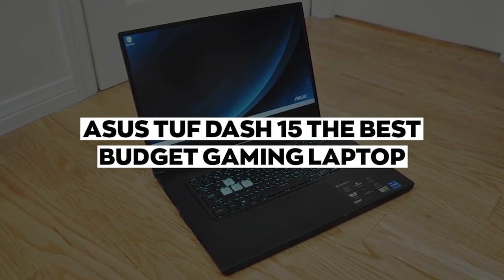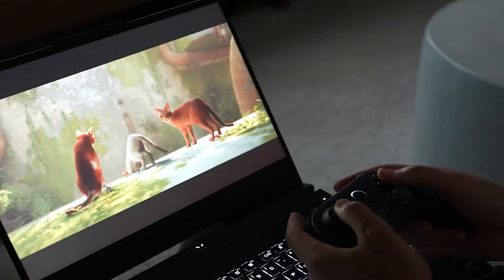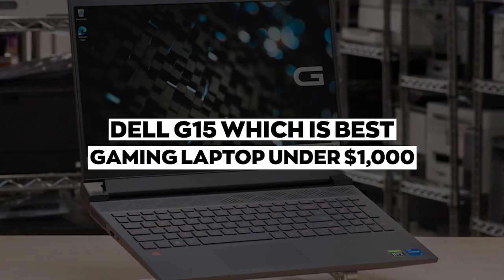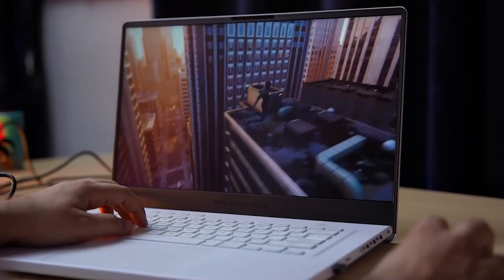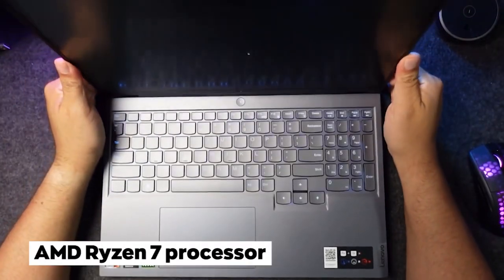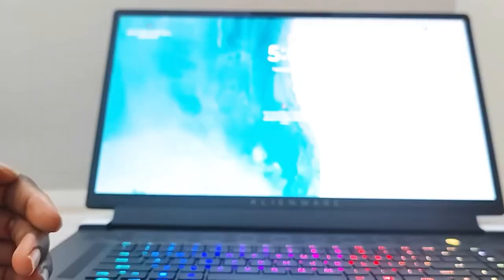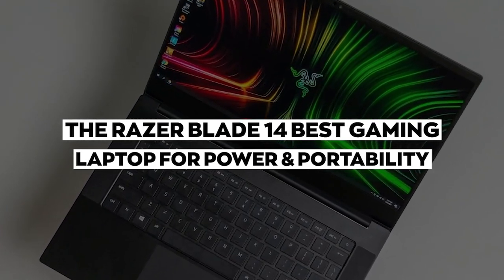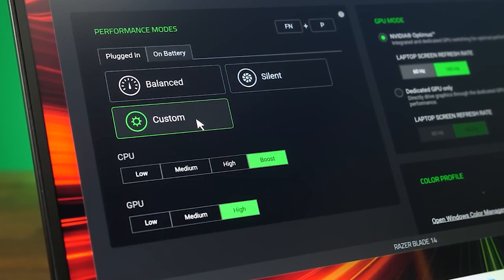Best Gaming Laptop 2023 - Budget Friendly to High Performance - ALL Is Considered In This Video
In this video, we showcase the best gaming laptops on the market, from budget-friendly options to high-performance machines. Whether you're a casual or hardcore gamer, we've got you covered. Check out our list of The Best Gaming Laptops of 2023 and get ready to upgrade your gaming setup!

ASUS TUF Dash 15 The Best Budget Gaming Laptop:

Alienware M15 R7 The Best Gaming Laptop For Most:

Dell G15 which is best gaming laptop under $1,000:

Asus ROG Zephyrus G15 The best gaming laptop overall:

Lenovo Legion 5 Pro Gen 6 laptop on a desk:

Alienware x17 R2 The Best 17 inch gaming laptop:

Razer Blade 14 Best Gaming Laptop For Power & Portability: